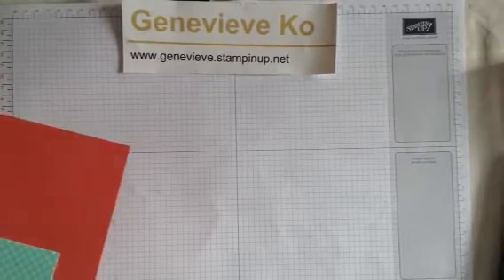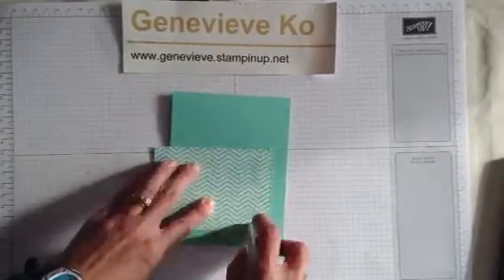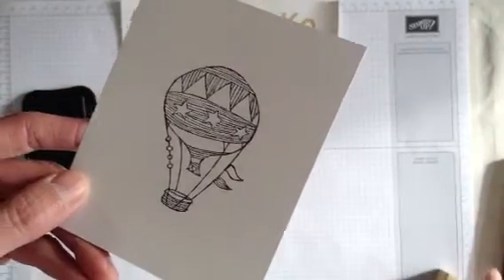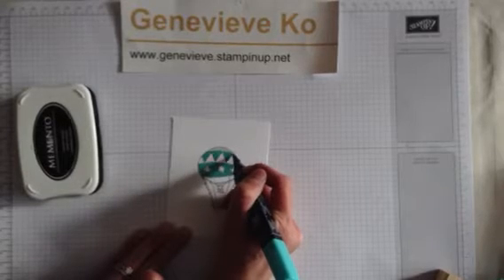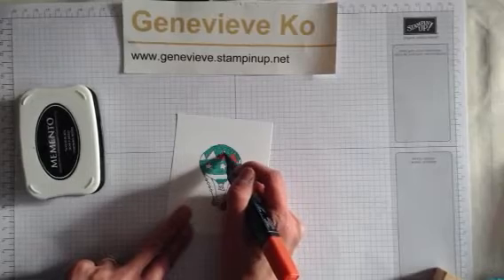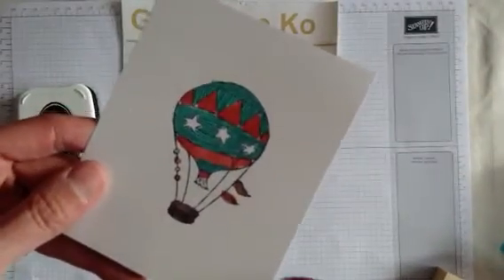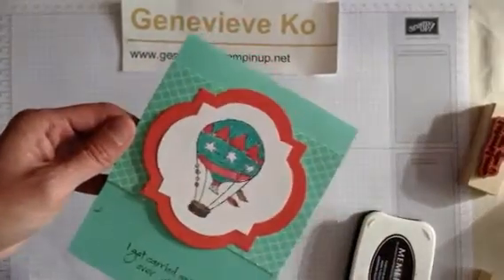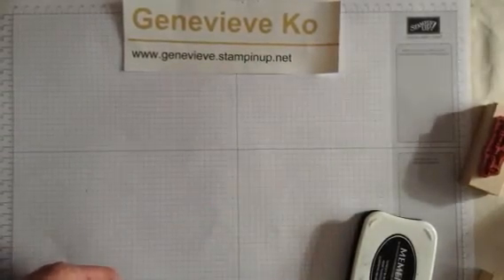a card using the time to celebrate stamp set